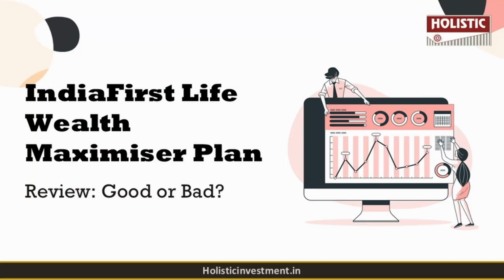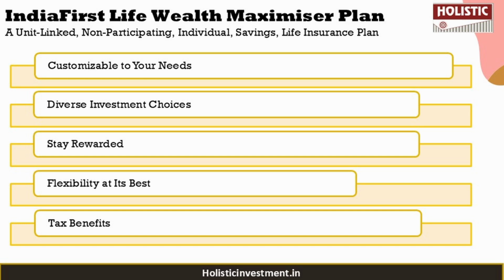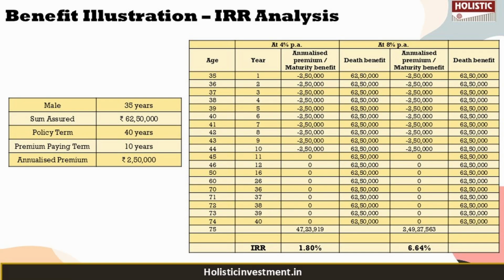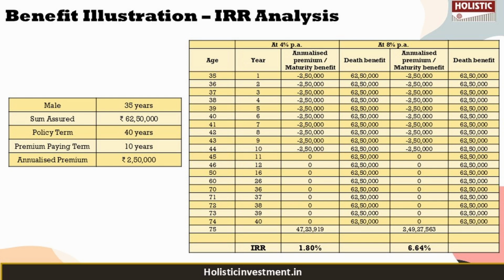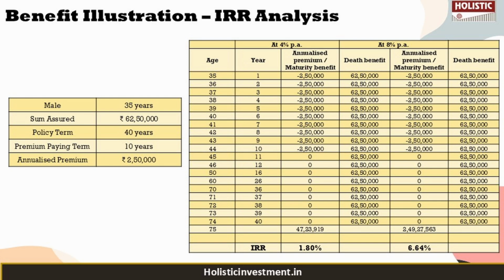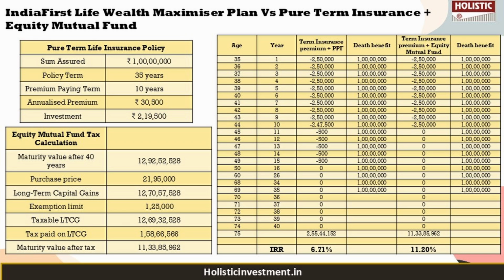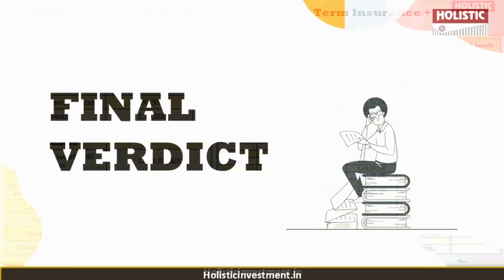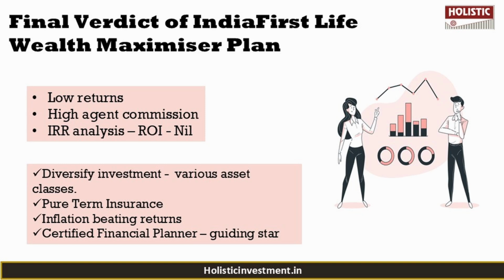IndiaFirst Life Wealth Maximiser Plan: Good or Bad? An Insightful ULIP Review | Holistic Investment